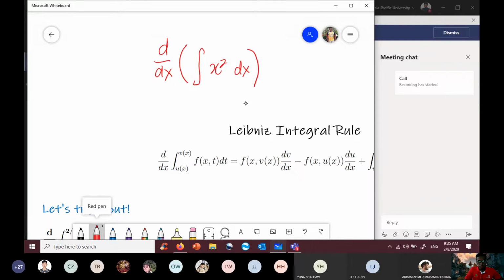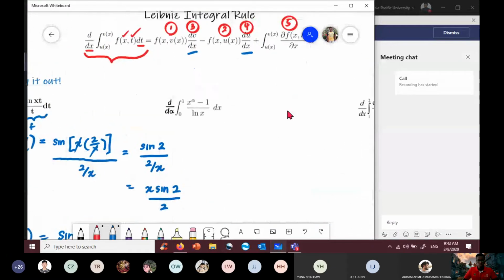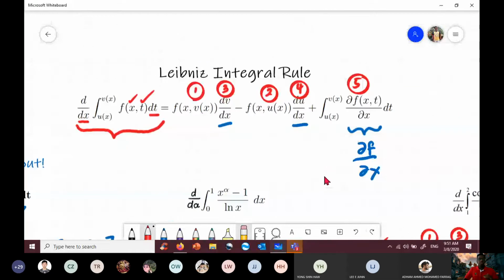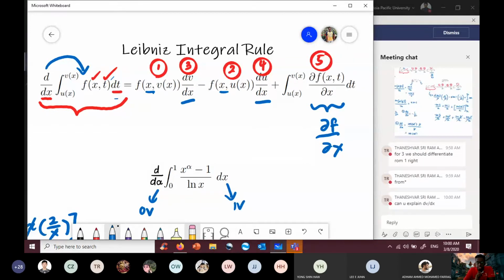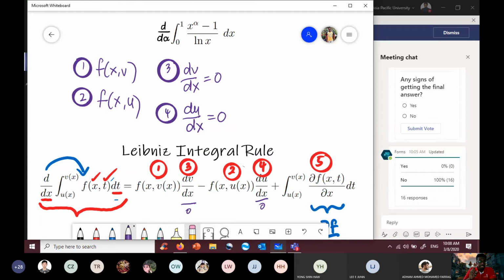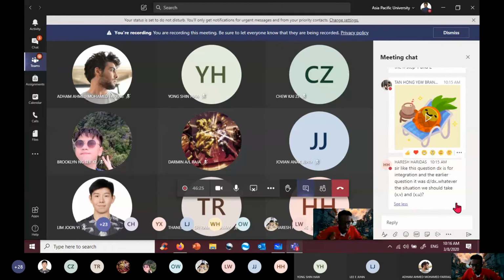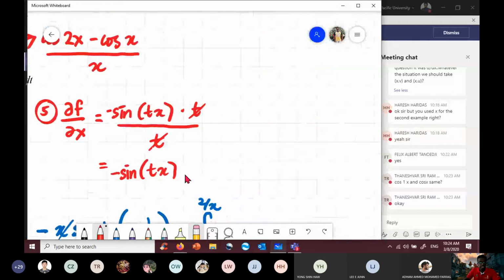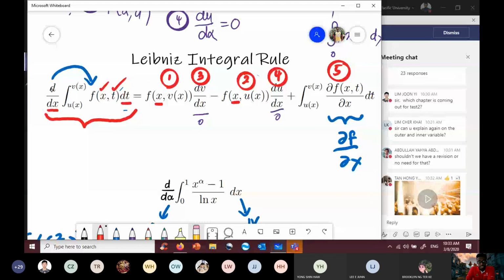Leibniz Integral Rule 03 08 2020